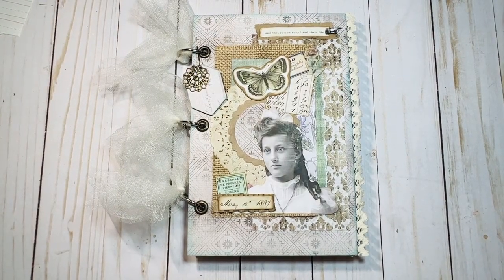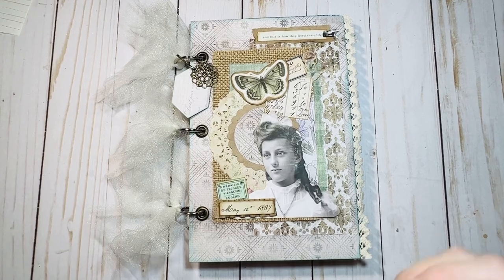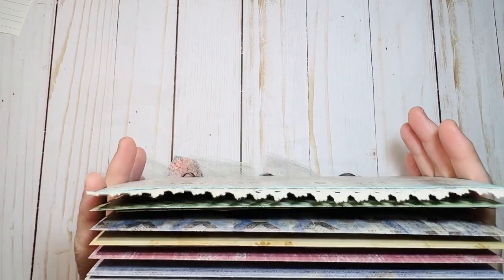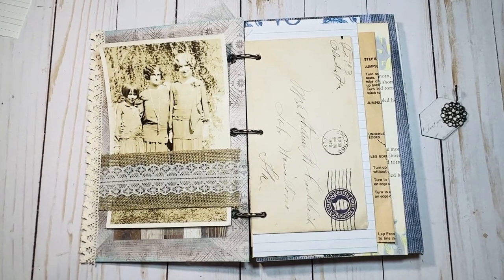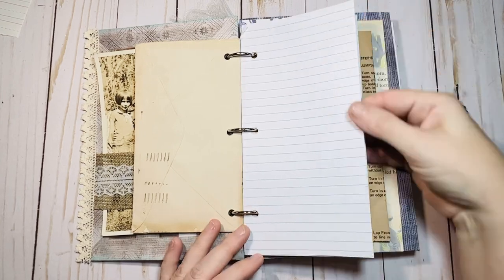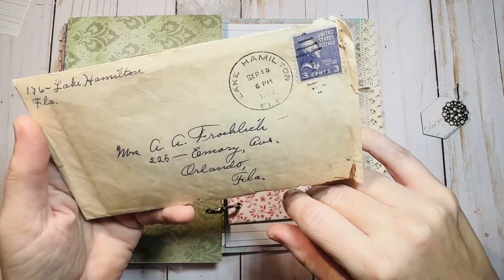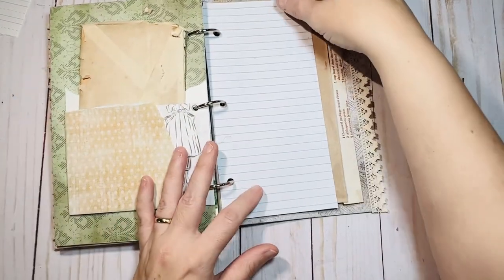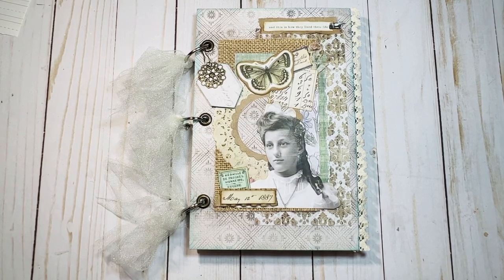Sold - Vintage Inspired Everyday Junk Journal Flip Through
Sold - A flip through of my new vintage inspired everyday junk journal.
Ring bound, 8.5 x 5.5” with beautiful collaged cover. Covers made from recycled paper materials. Available in my Mercari shop linked on my channel.
Available here;

Check out what I'm selling: Junk Journal Vintage Inspired Every Day Scrapbook Handmade 8.5 x 5.5”: Get up to $30 off* when you use my code PMRBNU to sign up for Mercari. *Terms apply